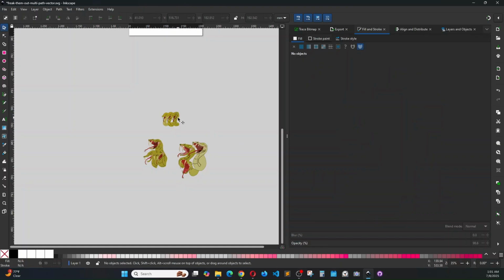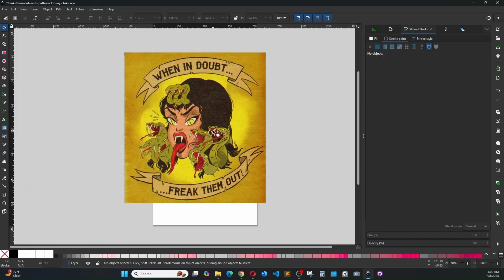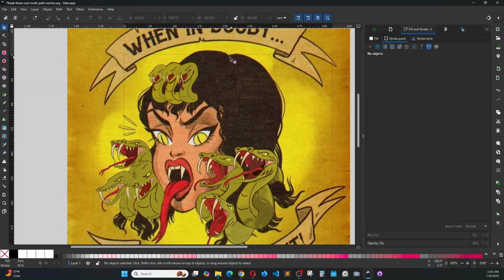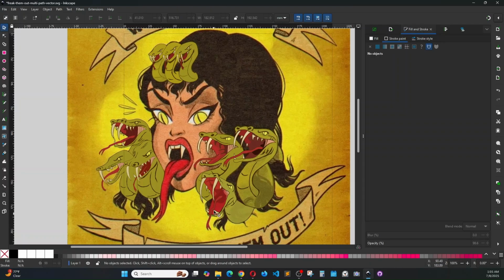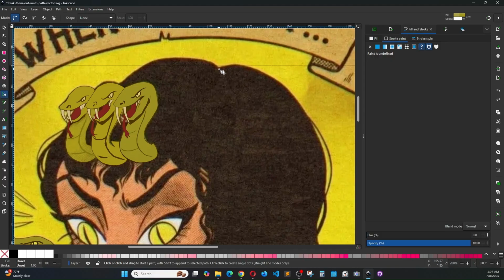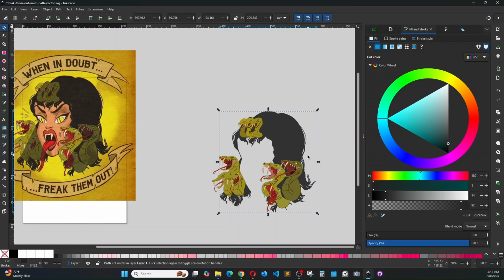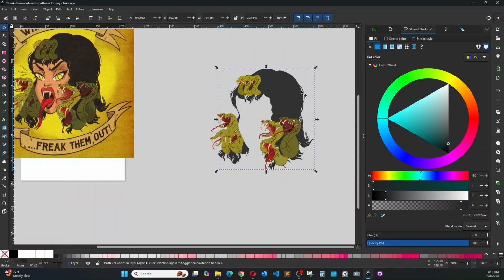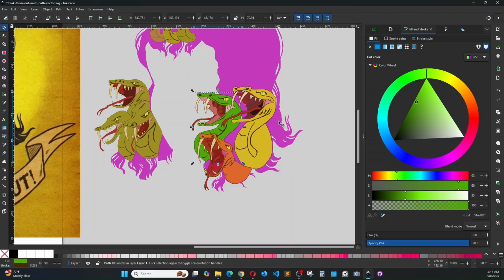Graphics Reunion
Picking up where I left off with a small educational project: Inkscape pen tool tracing a pixelated image.